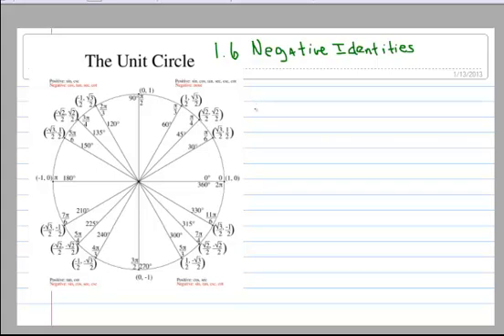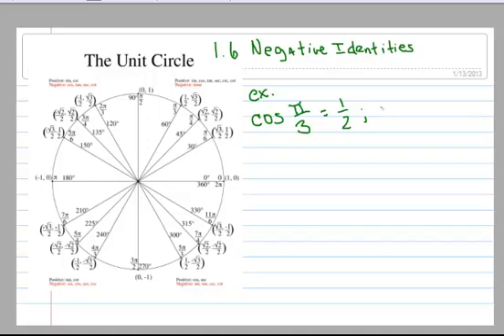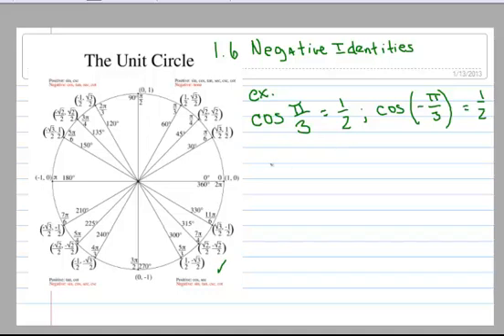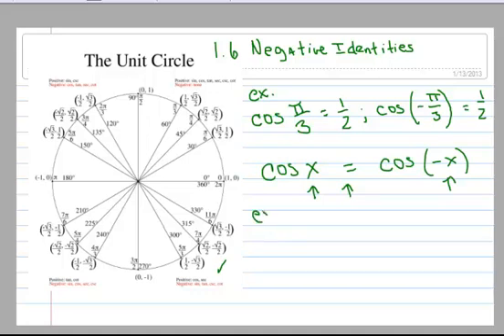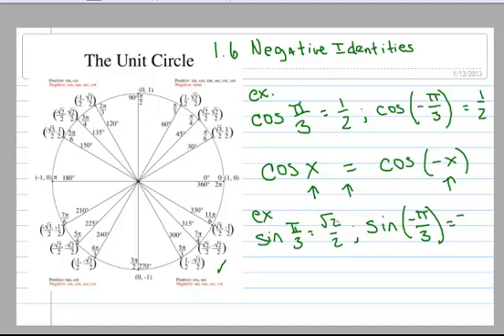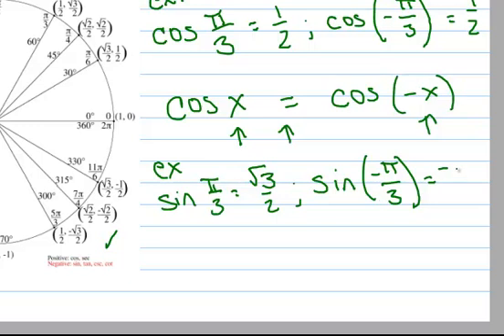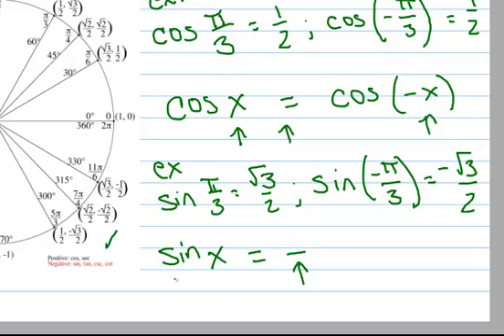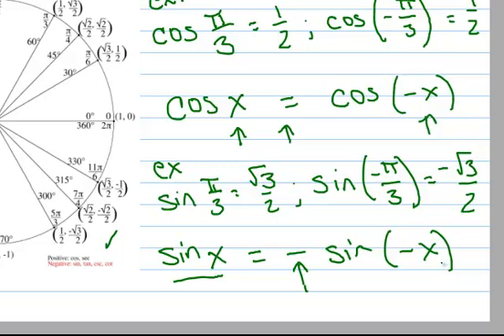1.6 Negative Identities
Explanation of the trig negative identities.